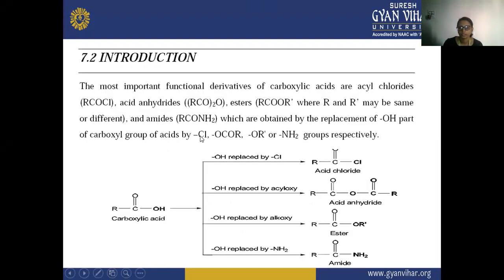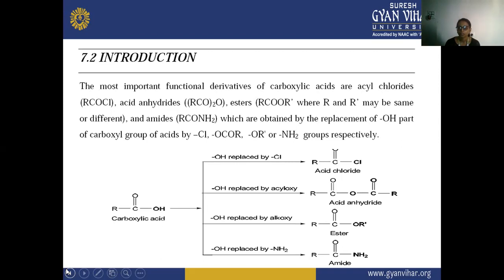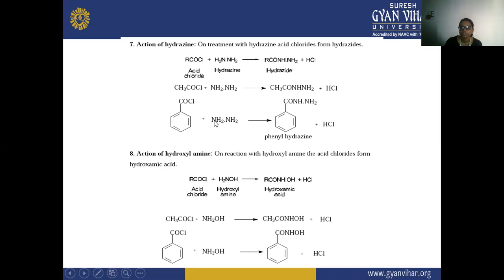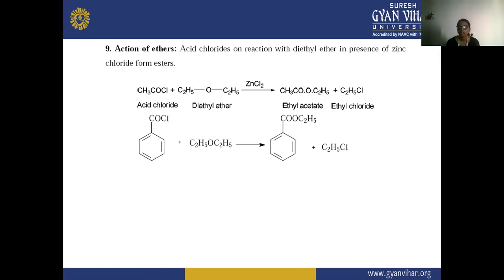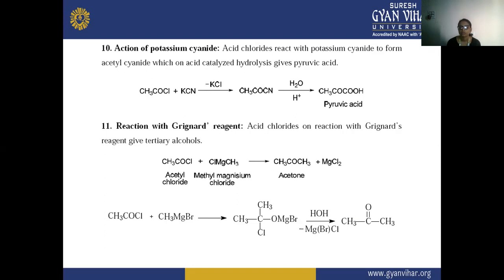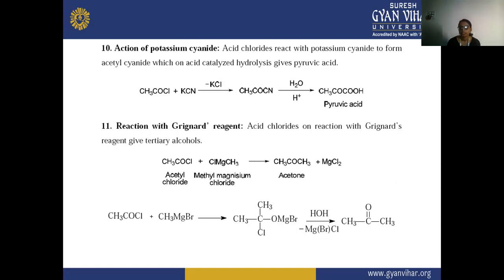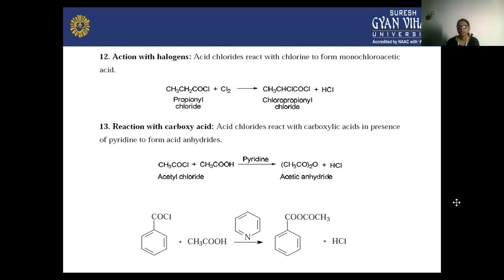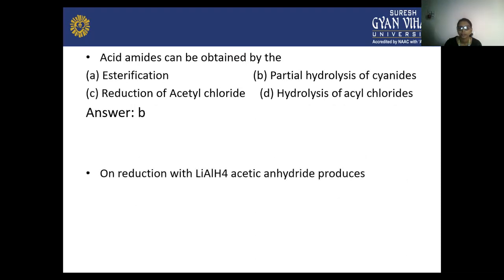Lecture 37 Carboxylic Acid 12_Ms. Nidhi SinghSchool of Pharmacy, Suresh Gyan Vihar University, JP